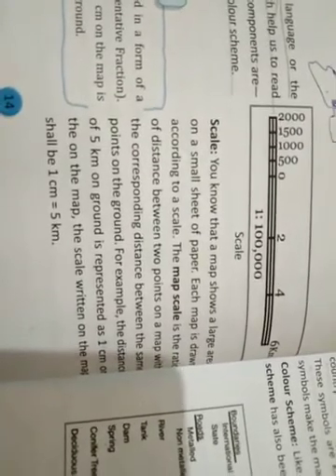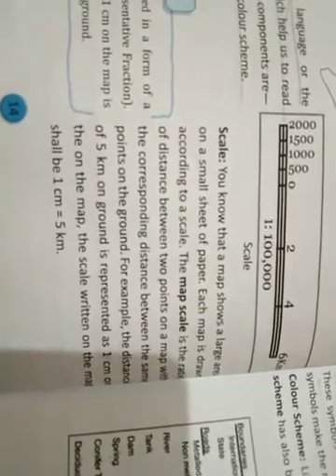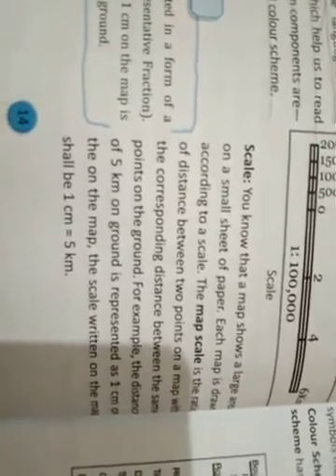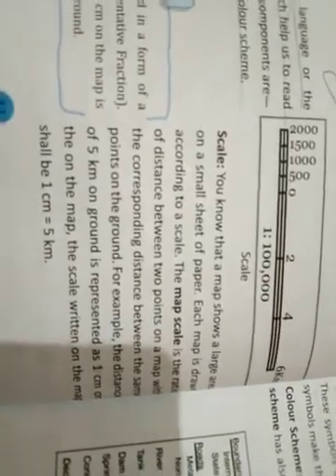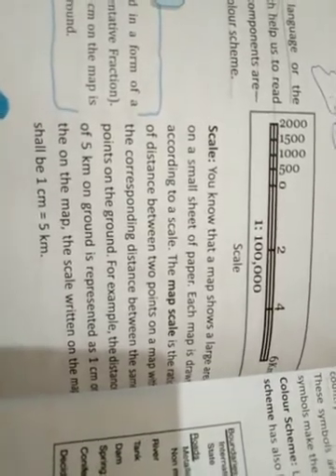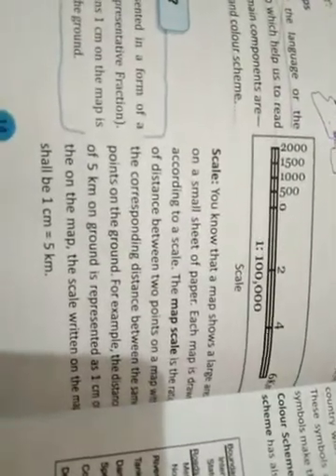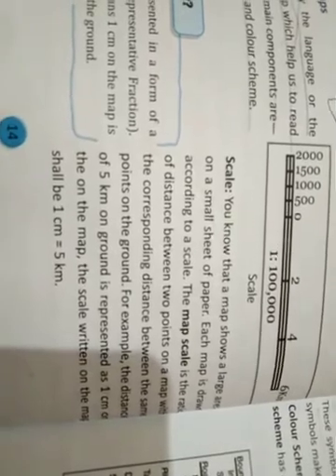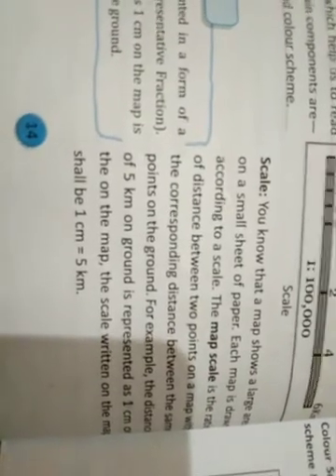Dav nahan class 6 s.sc ch 2 Representation of the earth part 2